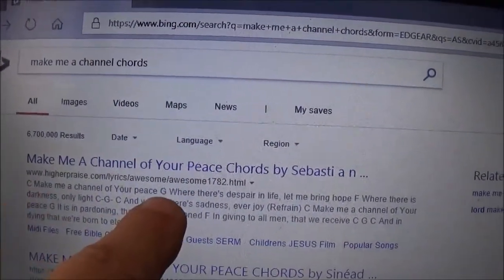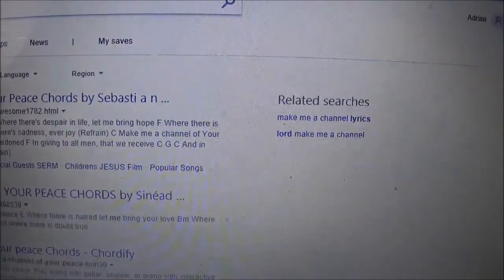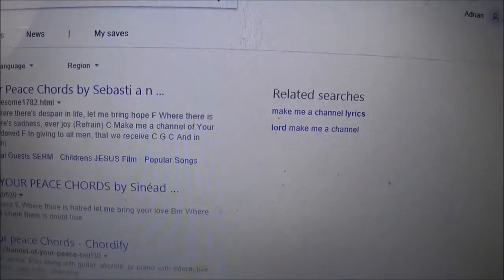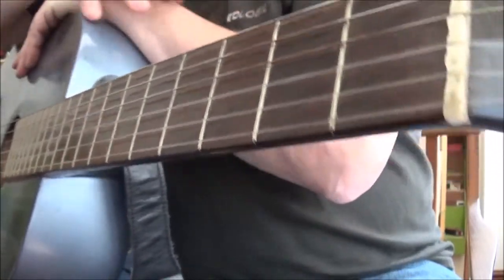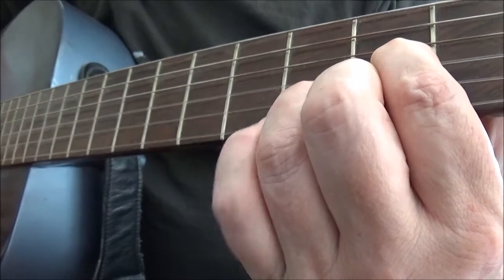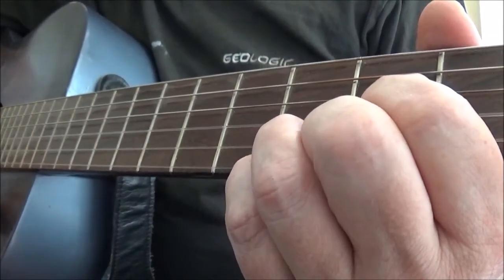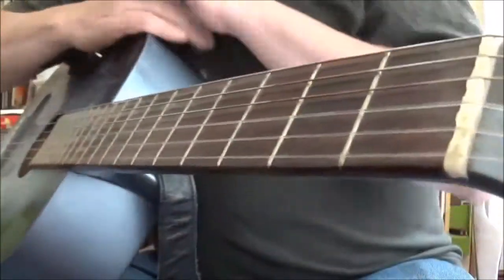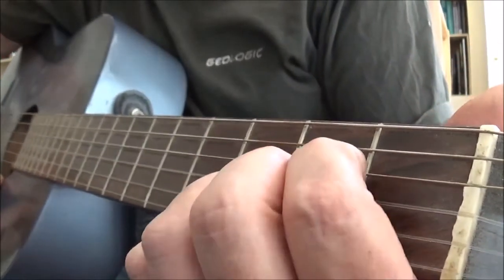Channel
following a request, the chords I use.